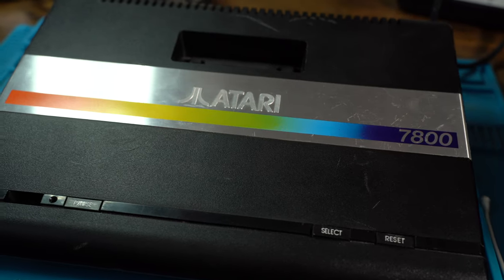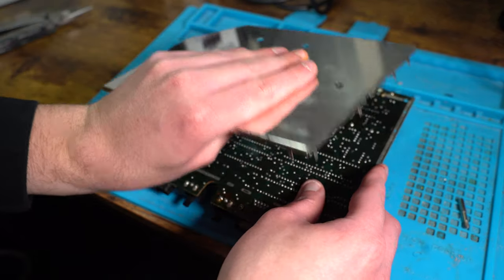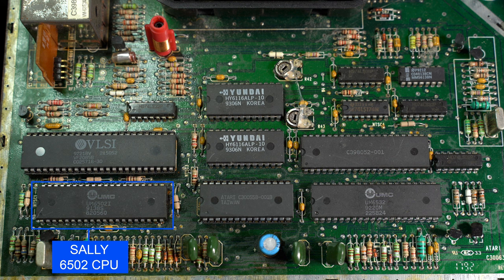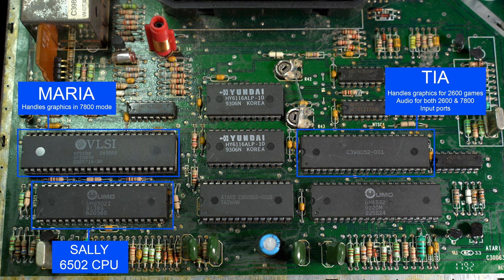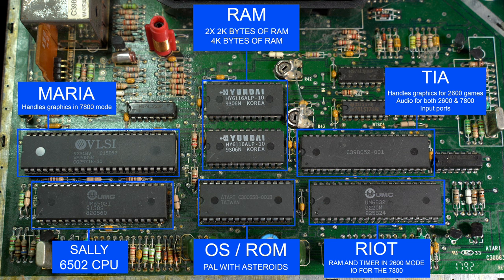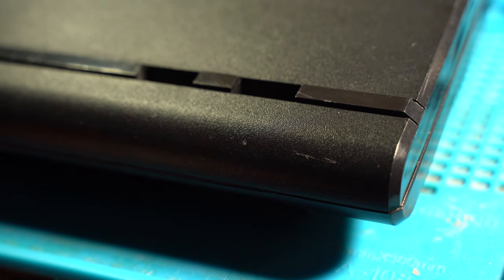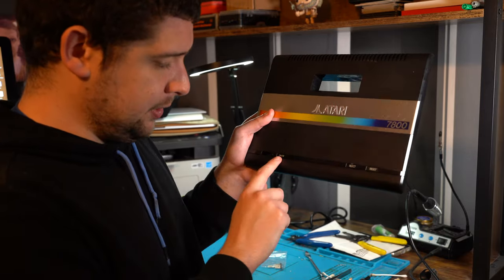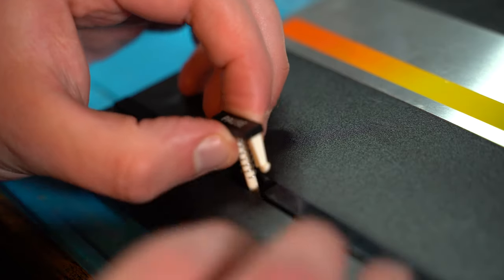Atari 7800 - Restoration & Hardware Breakdown - 4K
In this video, The Retro Pal restores a £20 Atari 7800 he bought and also explores how the 7800 was able to do backwards compatibility with the iconic Atari 2600 computer.